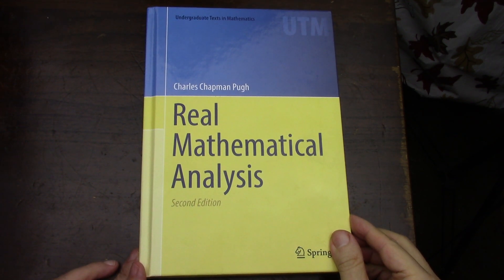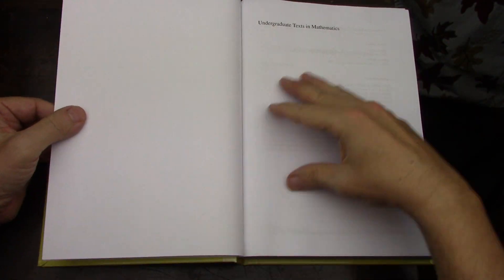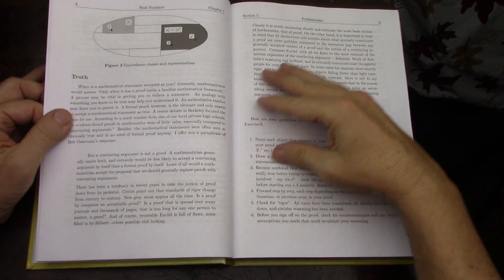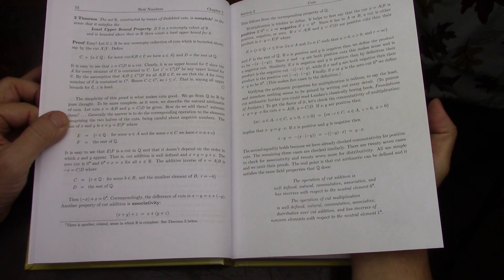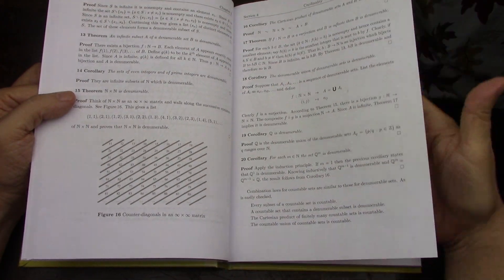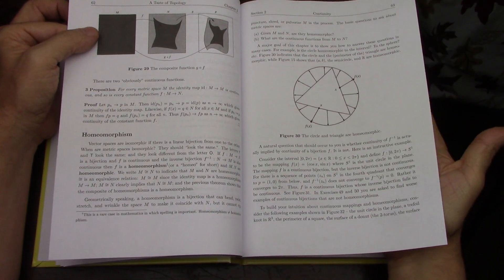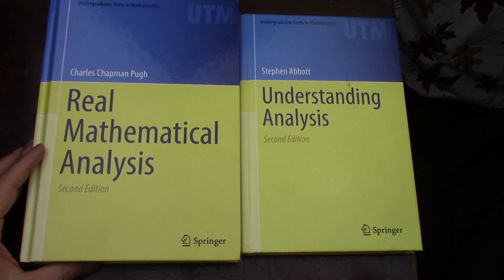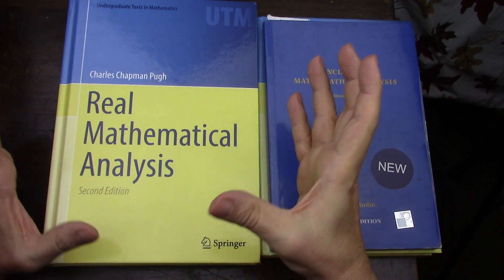Real Analysis by Pugh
Books discussed:
Real Mathematical Analysis (Undergraduate Texts in Mathematics) 2nd ed. 2015 Edition
by Charles Chapman Pugh.
Principles of Mathematical Analysis (Third Edition)
by Walter Rudin, and
Understanding Analysis (Undergraduate Texts in Mathematics) 2nd ed. 2015 Edition
by Stephen Abbott.
All of the videos in my 17 month Analysis quest that became the Baby Rudin Project are here: